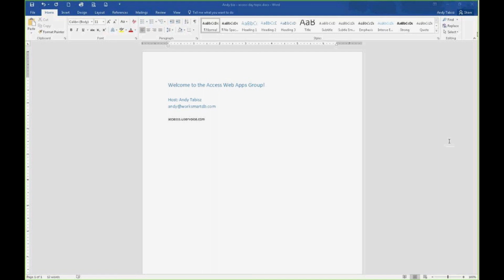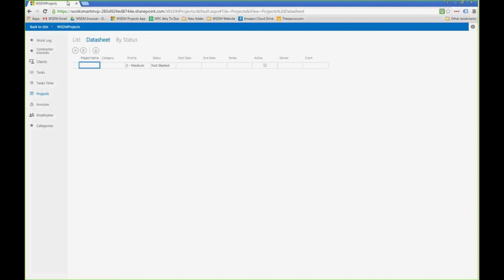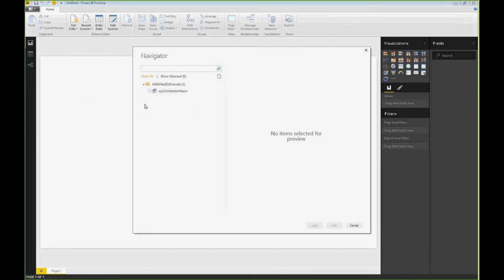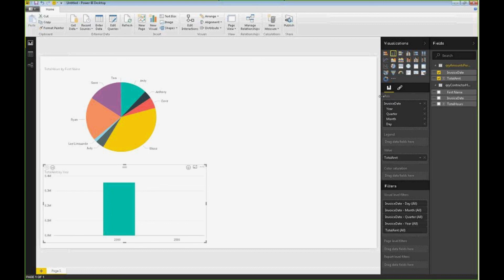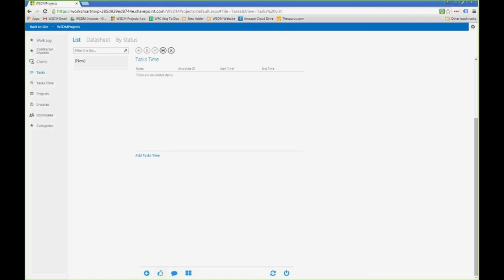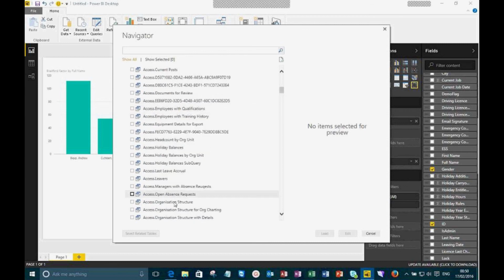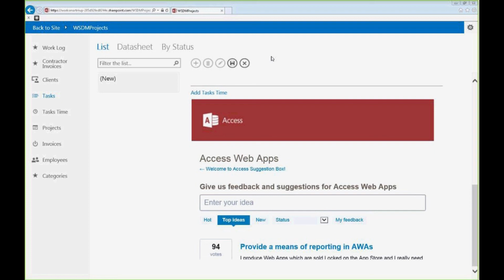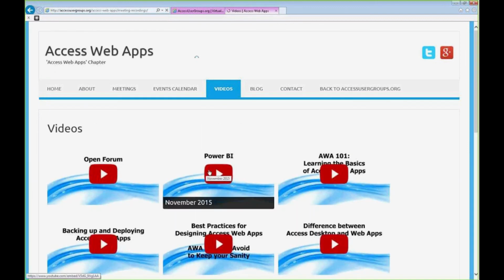AW: Extending Power BI (Tiles) to Access Web Apps